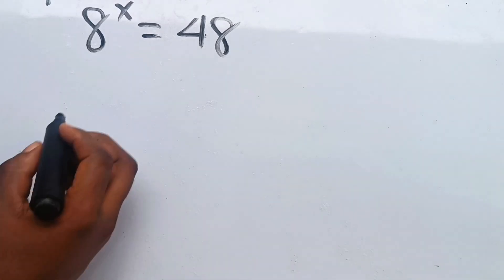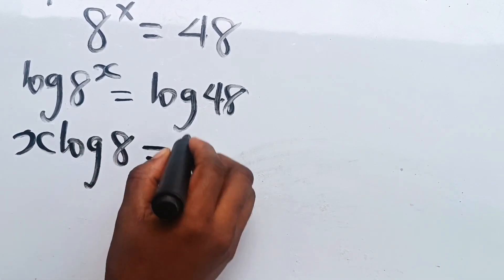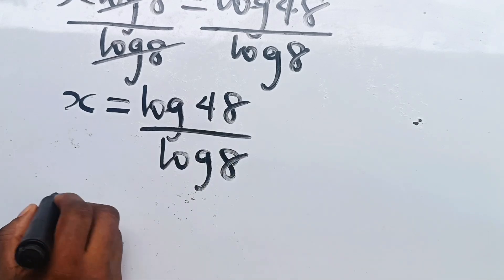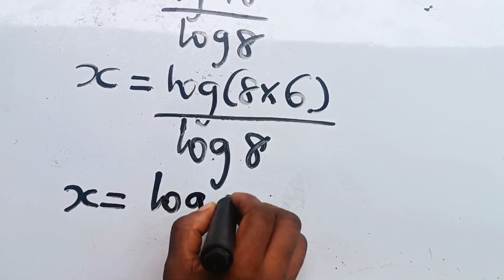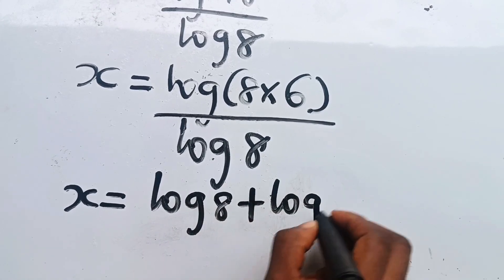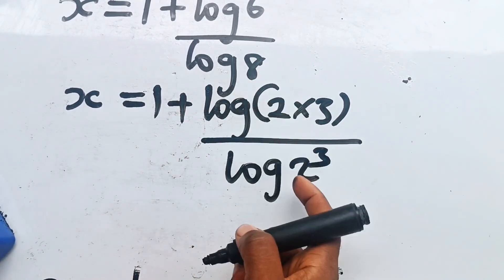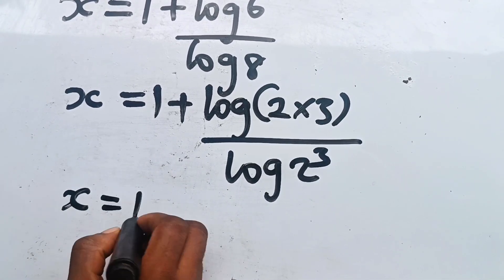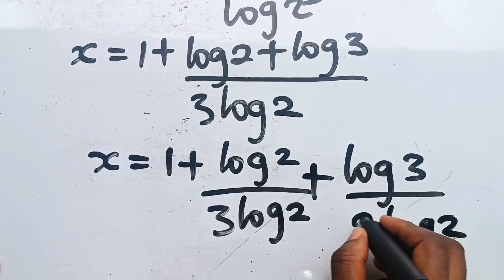Germany| A Math Olympiad Exponential problem| solve for x.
This is a detailed tutorial video on how to solve this type of math Olympiad exponential problem.